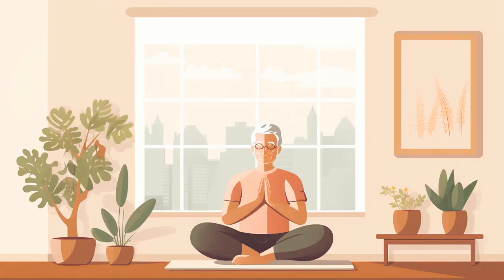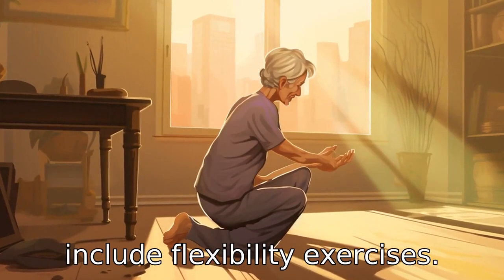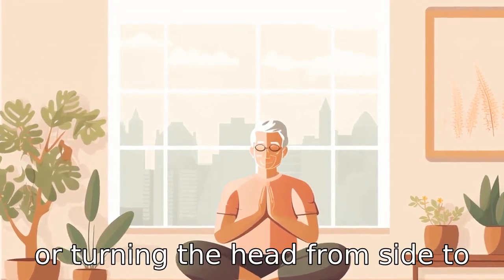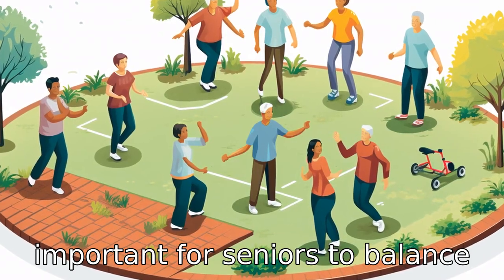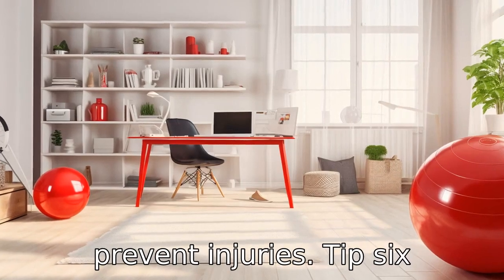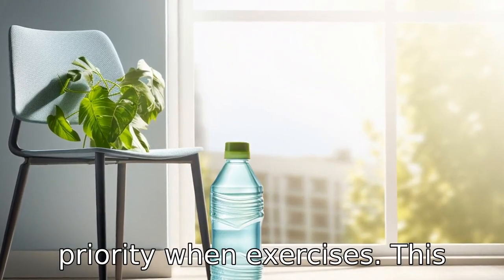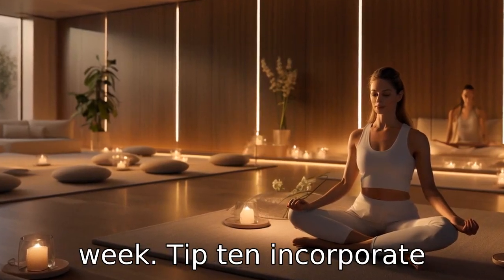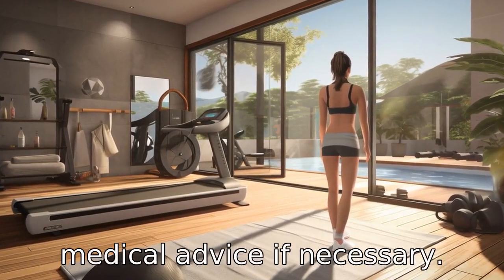11 Tips On Seated Exercises For Seniors Pdf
This video provides essential tips for seniors aiming to incorporate regular exercise into their routine, all from the comfort of a seated position. From strength training and flexibility exercises to cardiovascular workouts, the video walks viewers through various beneficial routines. It emphasizes the importance of good posture, consistency, using exercise aids, listening to your body, and modifies exercises as per the individual's needs. It also covers vital safety aspects and the value of incorporating breathing exercises for better lung capacity. Tune in for accessible, consistent exercise routines that enhance muscle strength, flexibility, cardiovascular health, and overall well-being.